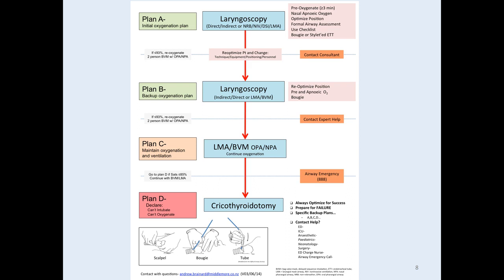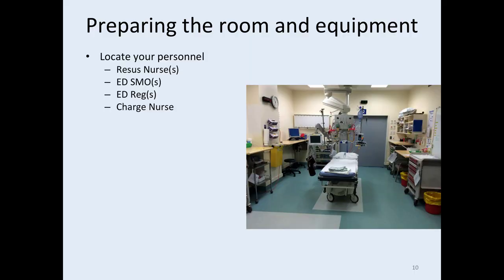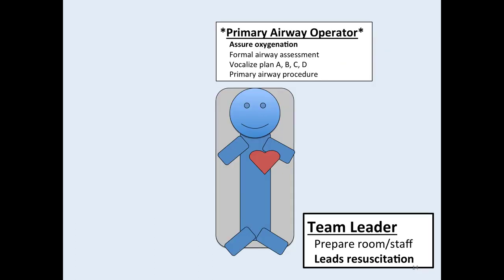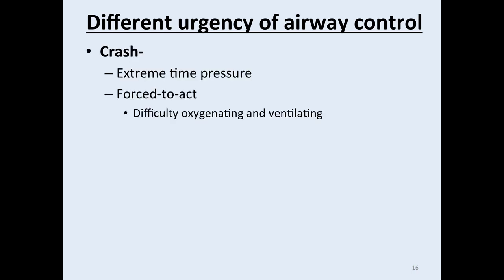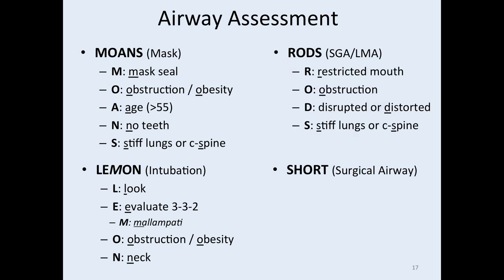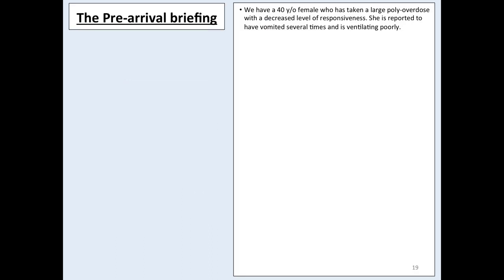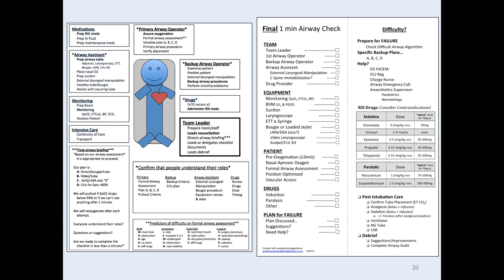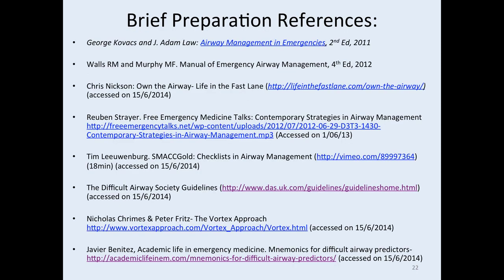Airway Prep and Team Management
From ED to OR sequence.